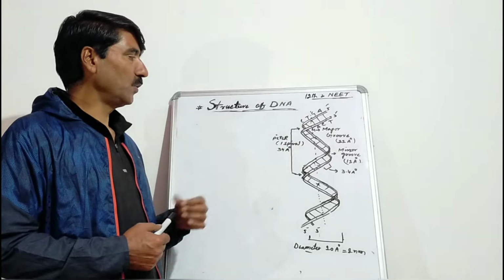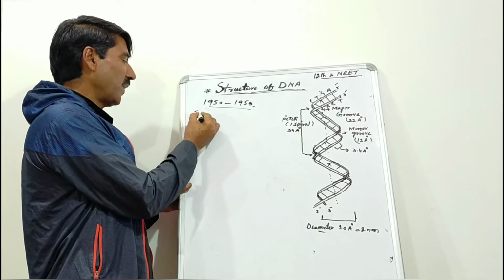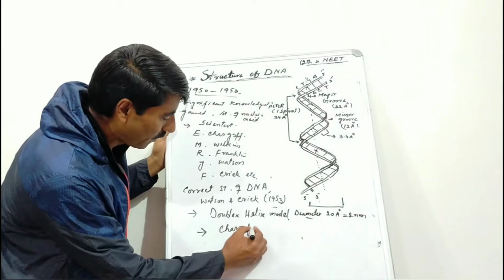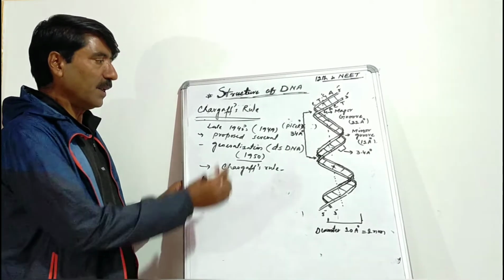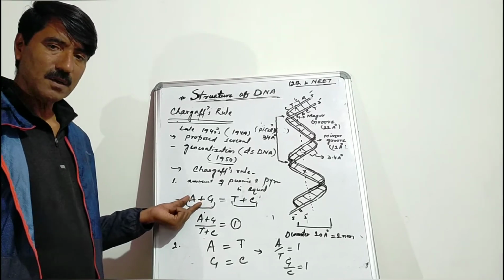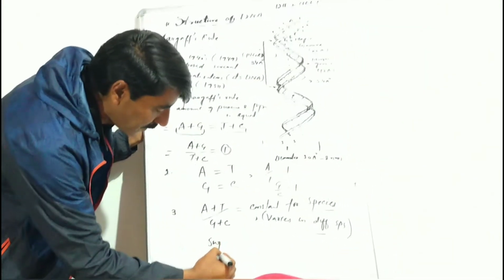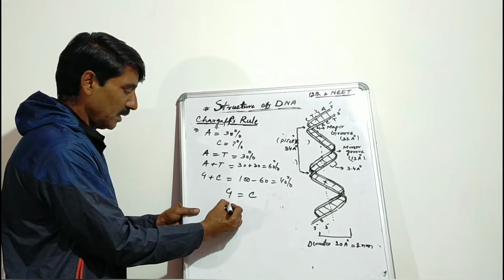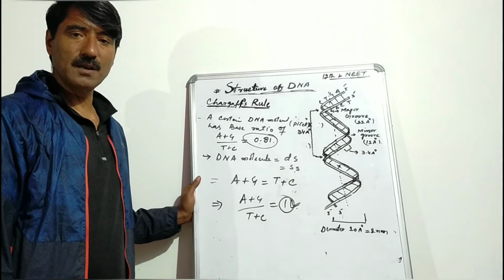STRUCTURE OF DNA || MOLECULAR GENETICS ||PART 1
CLASS 12TH
MOLECULAR GENETICS